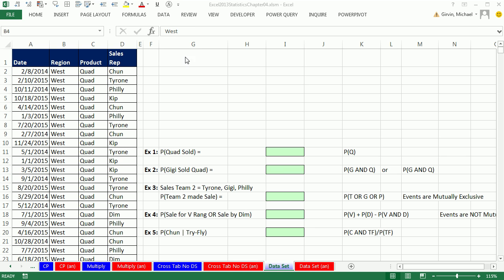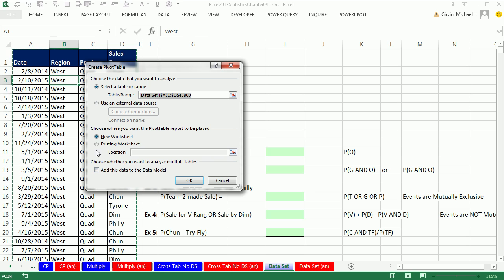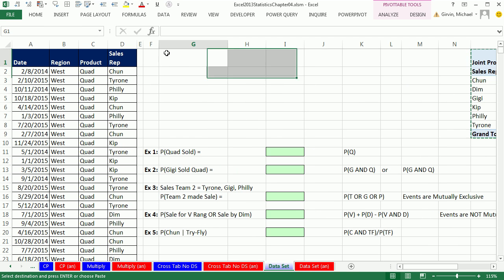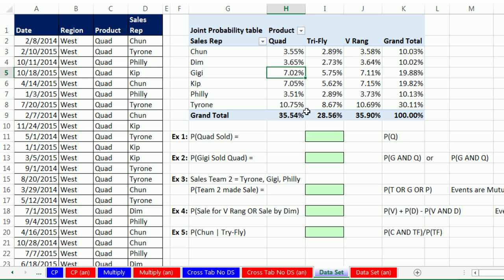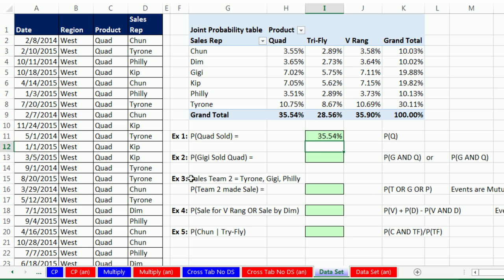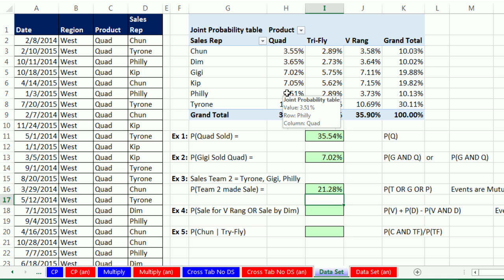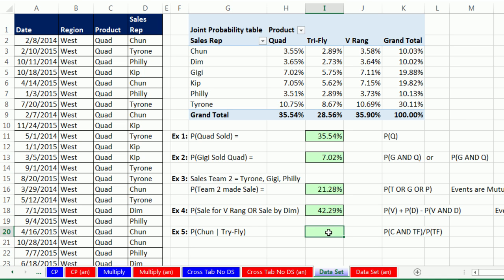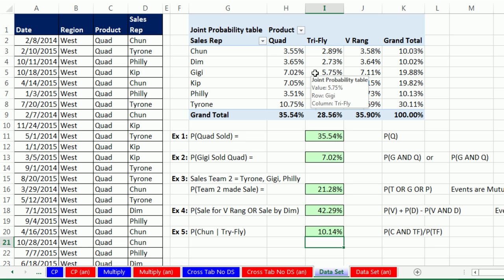Excel 2013 Statistical Analysis #29: Create Joint Probability Table from Raw Data & Calc Event Probs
Topics in this video:
1. (00:12) Create Joint Probability Table from Raw Data
2. (02:42) Calculate Single Event Probability, And Event probability, OR Event Probability when Events are Mutually Exclusive, OR Event Probability when Events are NOT Mutually Exclusive, and a Conditional Probability, all from a Joint Probability Table

Create Joint Probability Table from Raw Data & Calculate Event Probabilities